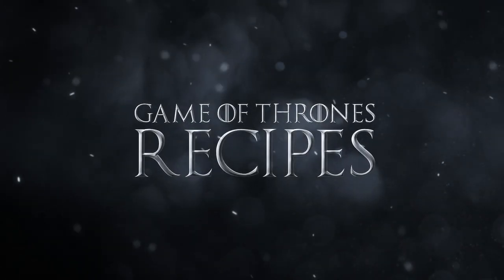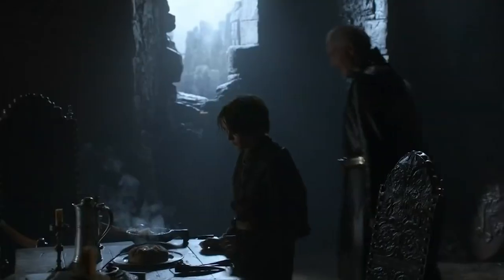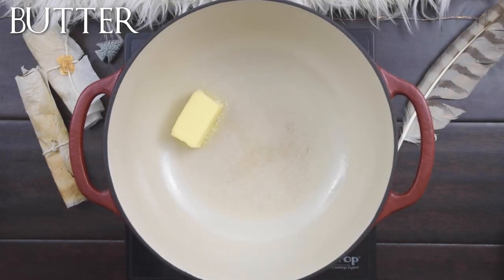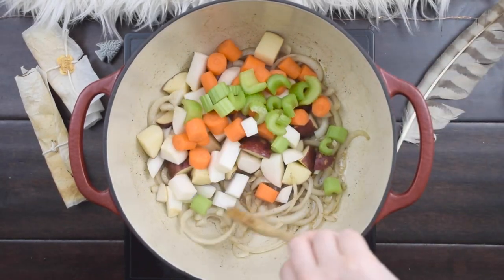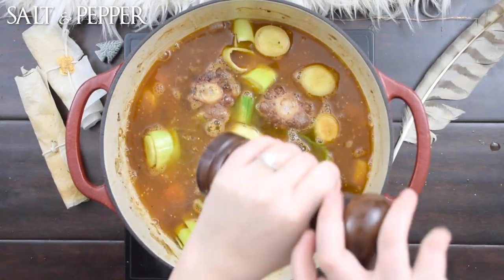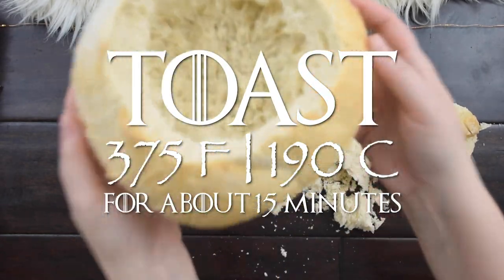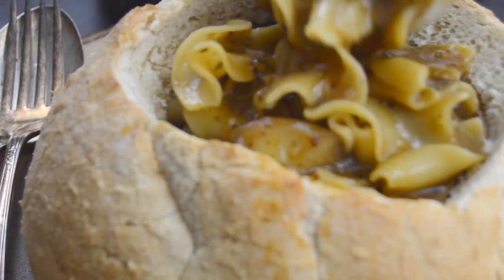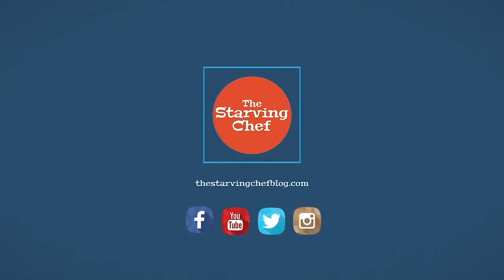Tywin Lannister's Oxtail Stew | GAME OF THRONES RECIPES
In season two of Game of Thrones, Ayra is taken captive by the Lannisters at Harrenhal, where she subsequently finds herself as a servant girl to none other than Tywin Lannister. Tywin doesn’t recognize Ayra, leading him to show her kindness by offering up his meal of mutton stew - but a kindness only shown, mostly because he doesn’t like mutton.

Today marks the start of TWO FULL WEEKS of Game of Thrones recipes! Head on over to my blog site, every day until the premiere, to see which Westerosi recipes I'll be making.

Extinction Level Event - Jingle Punks

All clips are owned by HBO Game of Thrones and are intended for review and/or educational purposes for this recipe parody video.